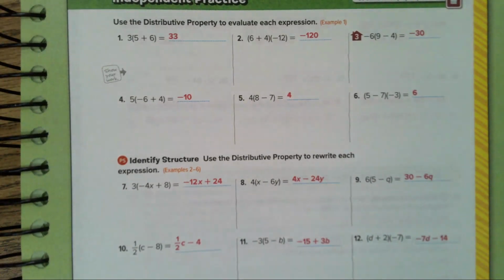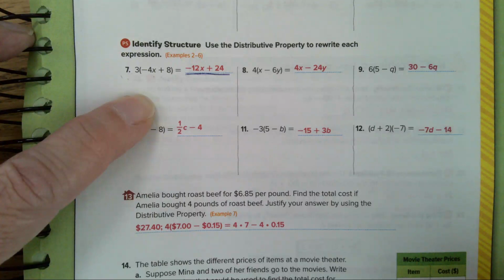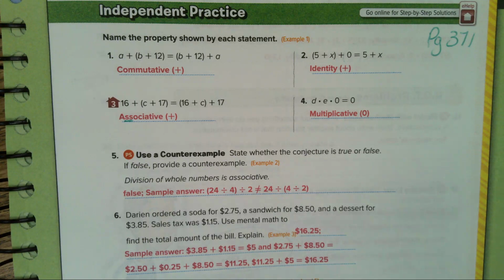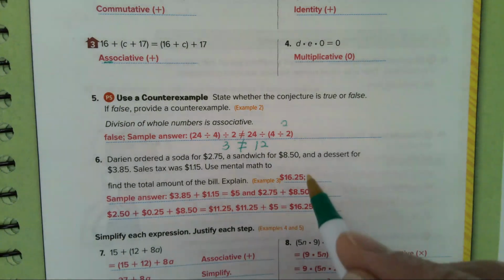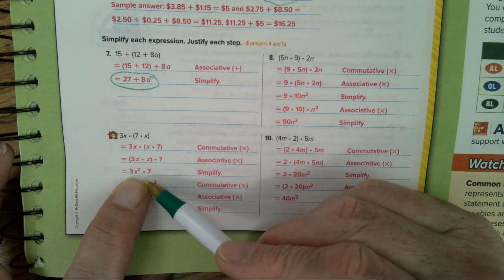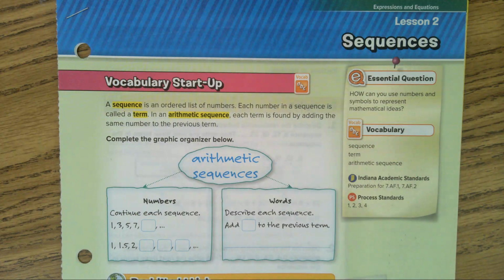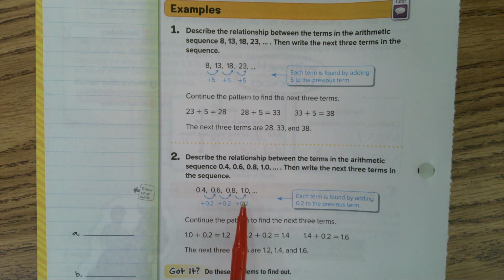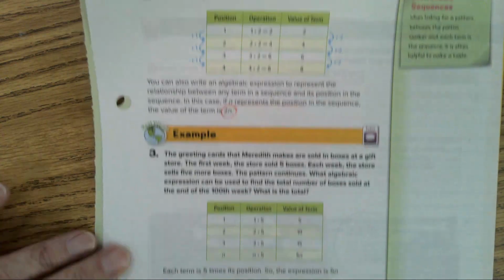M7 Nov 12 Bellwork Grade HW and C5L2